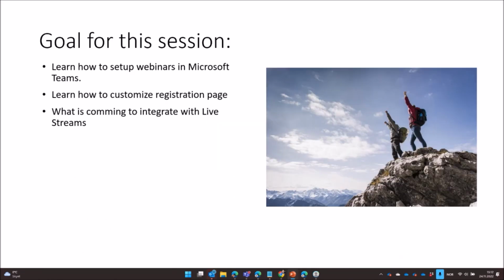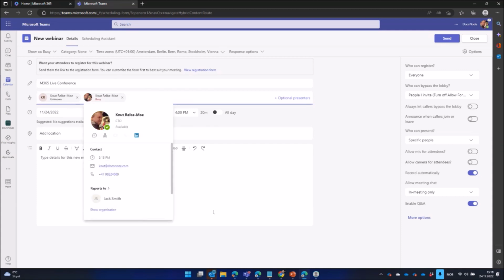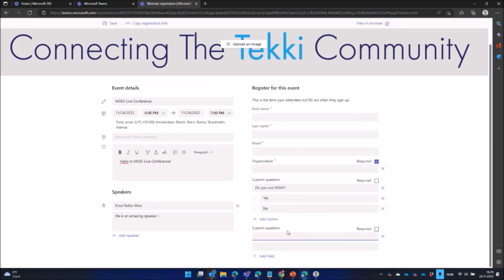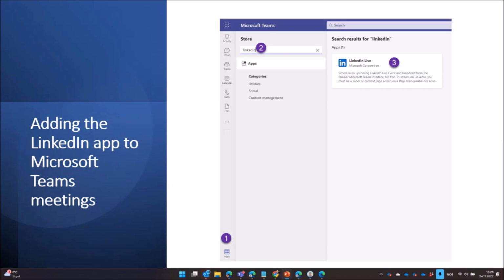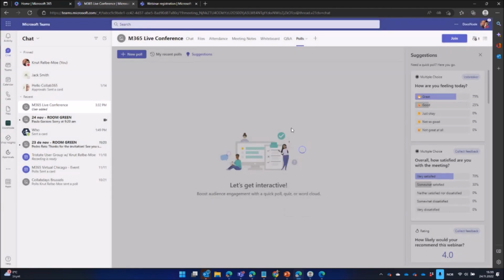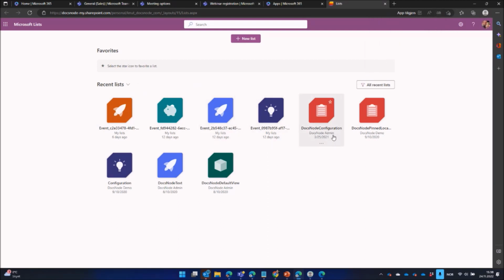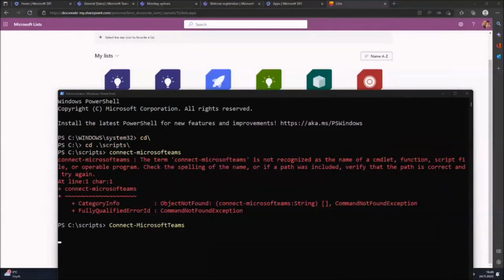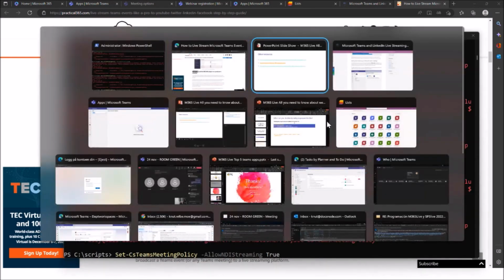All you need to know about Webinars in Teams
Knut Relbe-Moe